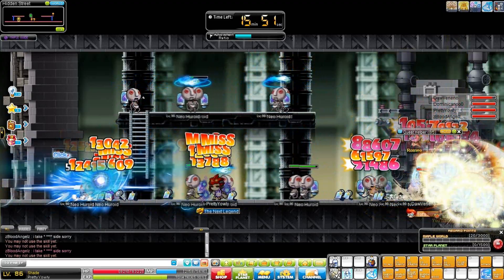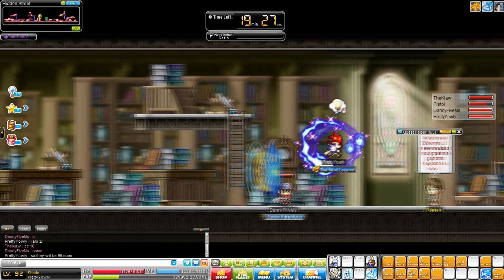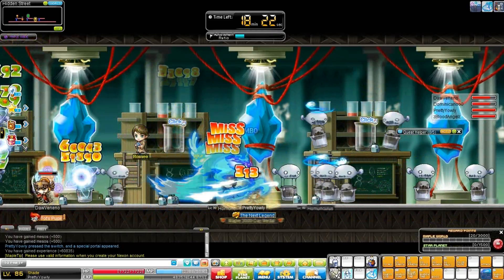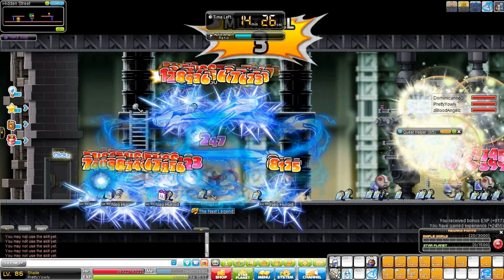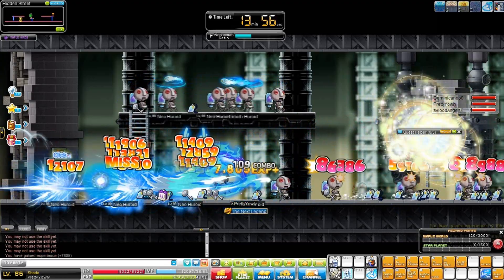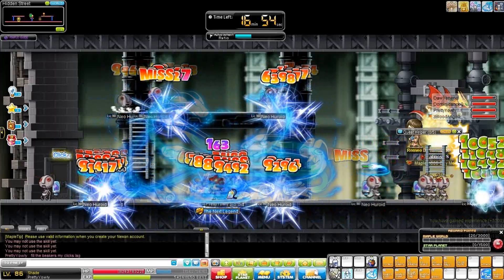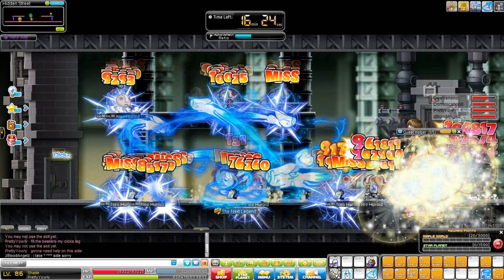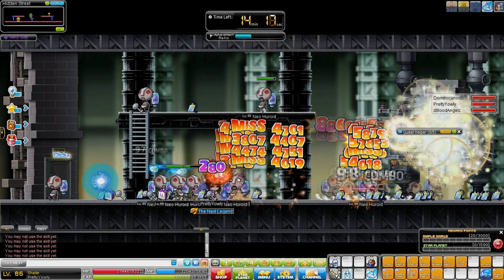How to do Romeo and Juliet Grind PQ - Maplestory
Hey check out this podcast I'm on!

FAQs (Frequently Asked questions):

Q:What world/server do you play on?
A:I play on Bera, but in my earlier videos I have been on Scania, Broa, G.R.A.Z.E.D, and even JMS!

Q: Dafuq is G.R.A.Z.E.D?
A: G.R.A.Z.E.D is a server alliance. A while back Nexon merged Galiacia, Renegades, Acainia, Zenith, El Nido, and Demethos (Not Sure if im spelling those right) so if your in any of those world you might see me in game :D

Q: Can you add my character?
A: I can but won't. I don't add people because I'm a lazy as mofo so if you add me and ill always accept unless my Buddy list is full.

A: Sure, if I'm not busy.

Q:Can you add me on skype?
A: Nope, one too many creepy peeps

A:Nope, I dont really follow back.

Q:Why do keep switching characters?
A: I don't switch character as much as you probably think. I go on many of my characters to get footage because it can get boring uploading the same character over and over again. As for me switching mains, its my bloody life i can do whatever i want :P

Q:What is your favourite class?
A:It keeps changing